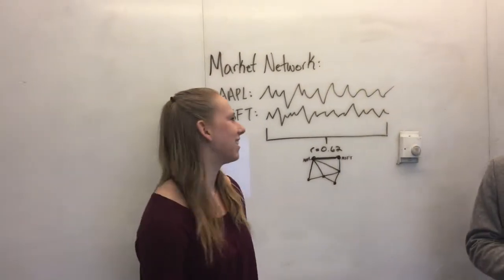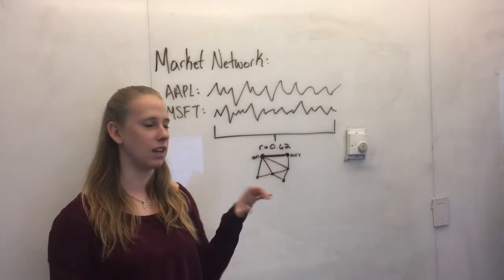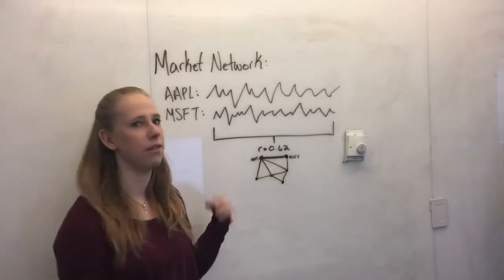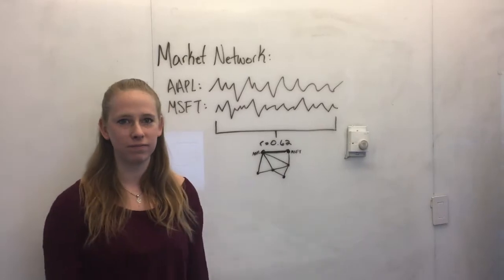ESE Senior Design Team 10 Fall Semester Video